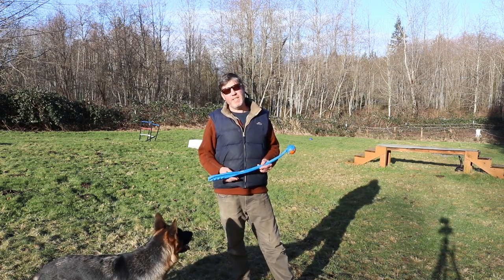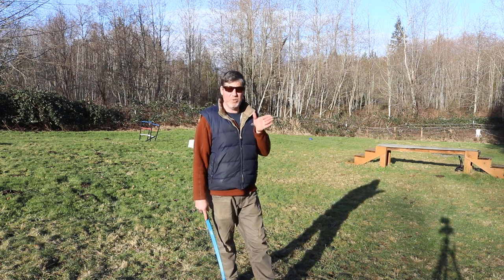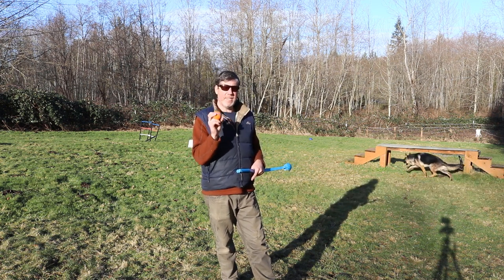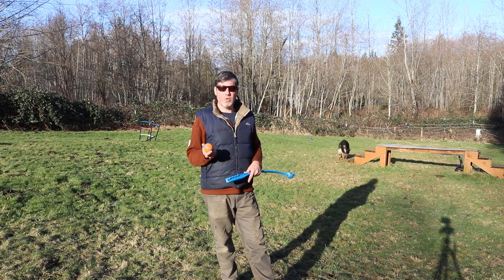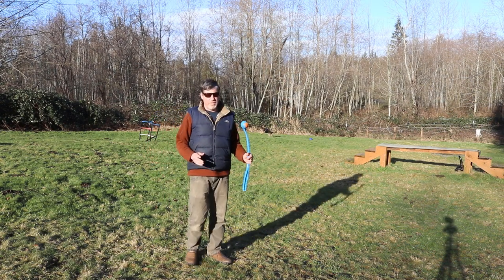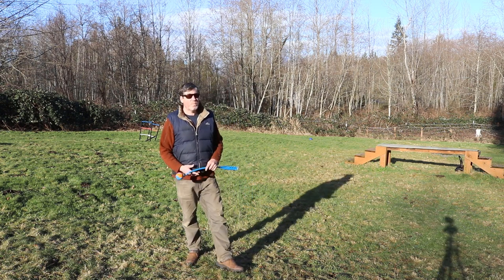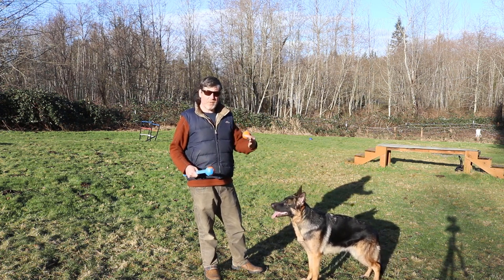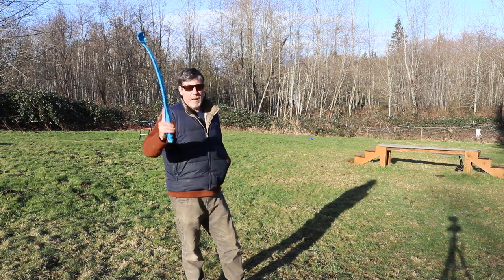German Shepherd Dog will not drop ball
In this video, I give you a tip to teach your dog to drop a ball so you can play fetch with them. In the video, I am working with a 10 month old German Shepherd Dog.
There are several ways to train your dog to drop the ball and this is just one method that I will often use.
The process works by using two identical balls. You toss one ball for the dog. When the dog returns, they often will not drop the ball for you. To remedy this, you can show them another ball and tease them with it by moving it around. Once the dog drops the ball, you will toss the one you are holding. Eventually you will be able to fade the second ball out of the process.